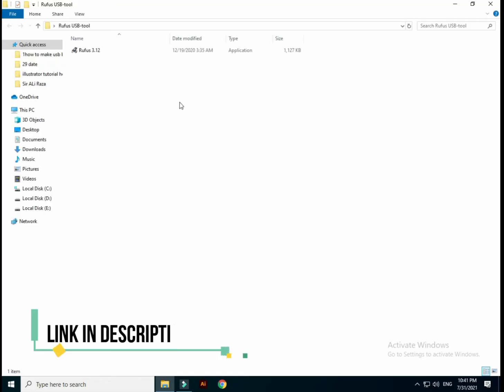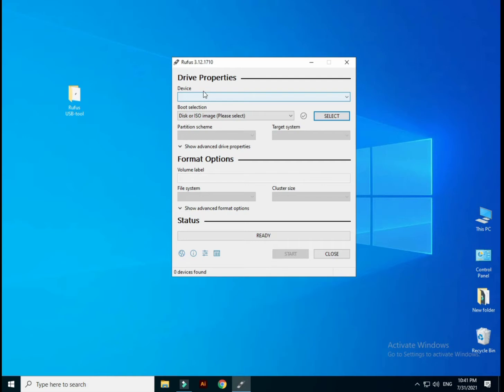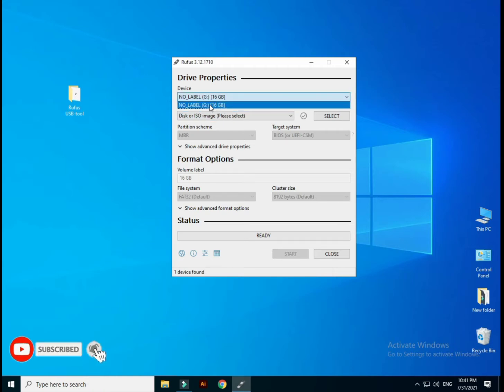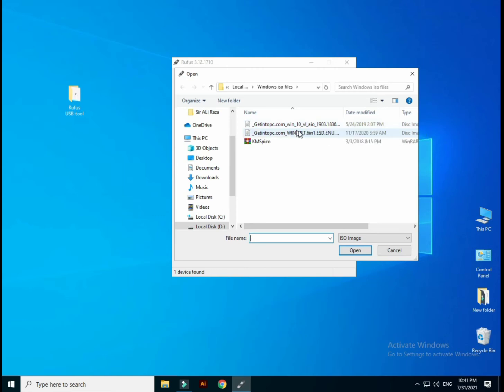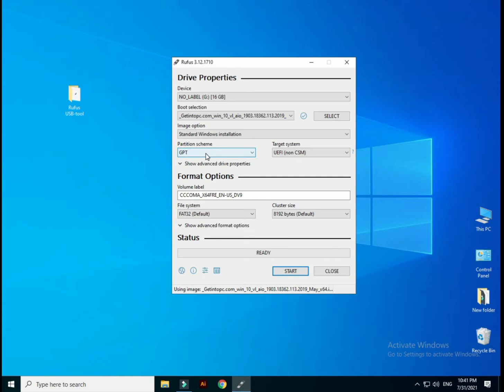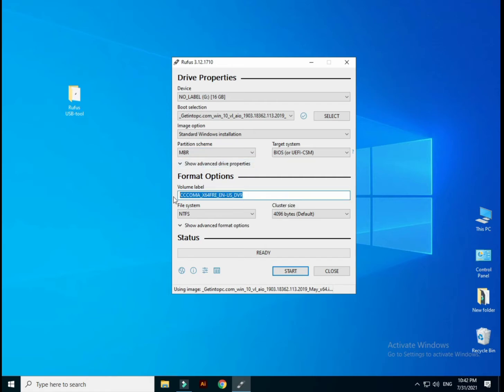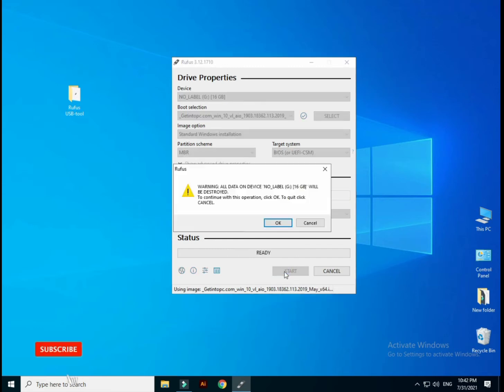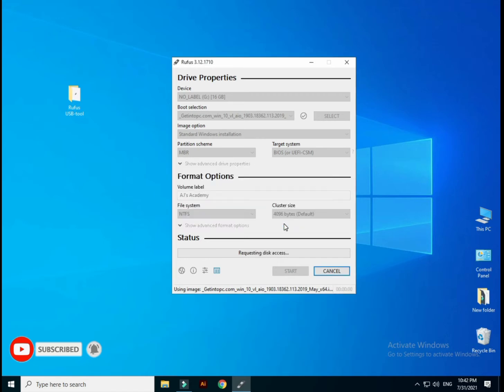How to Create a Bootable USB 2021 | Boot ISO win 7 8 8.1 10 11 | Rufus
Hello !
Welcome to AJ's Academy in this video we are gonna learn how to make a usb bootable in windows 10 so, watch full video like share comment and don't forget to subscribe